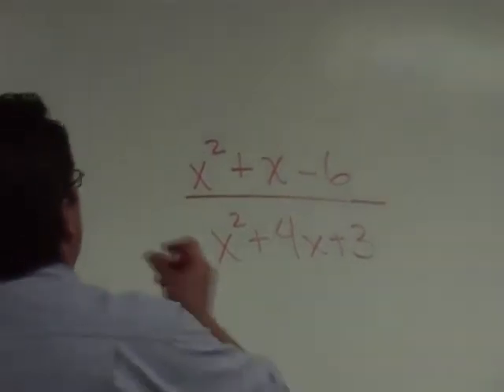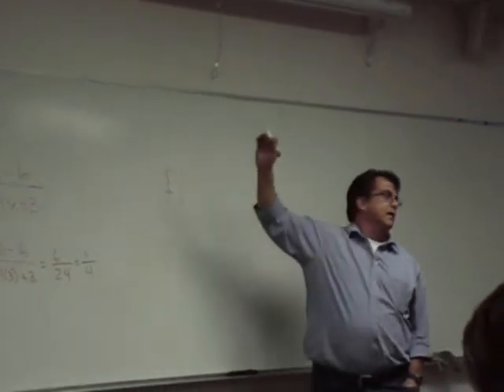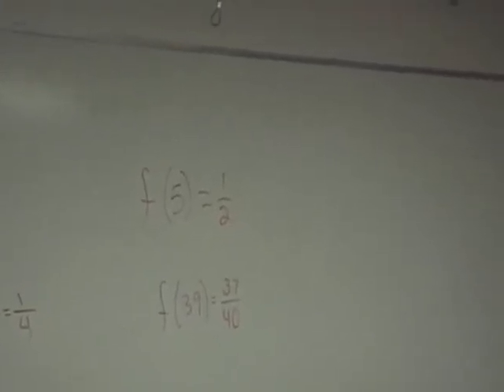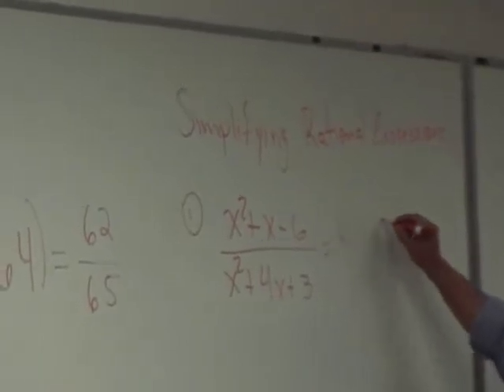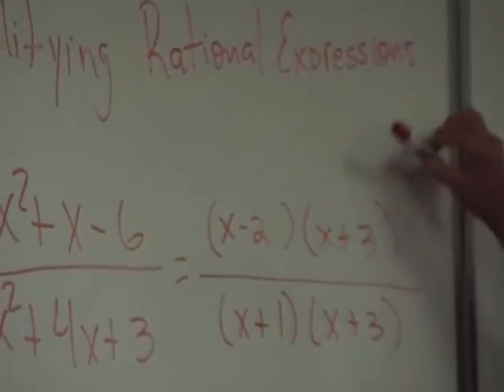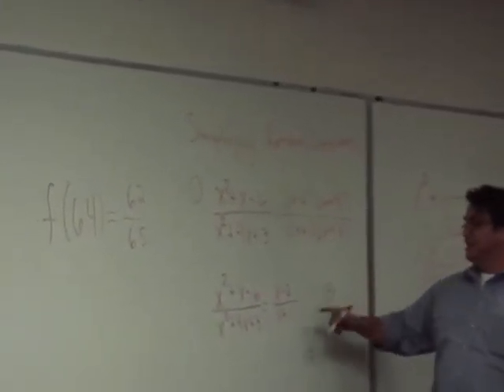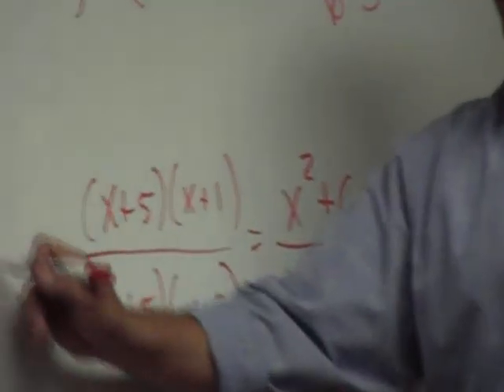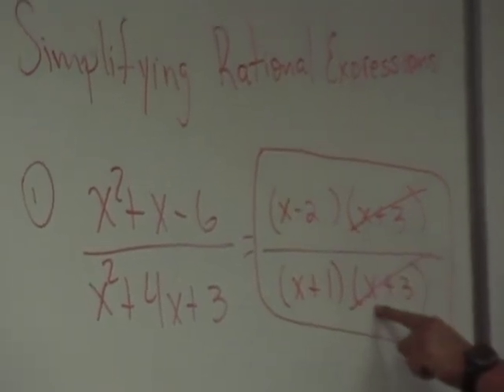Simplifying a Rational Expression using X Function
Professor Lopez shows us how to simplify a rational expression using the X Function.